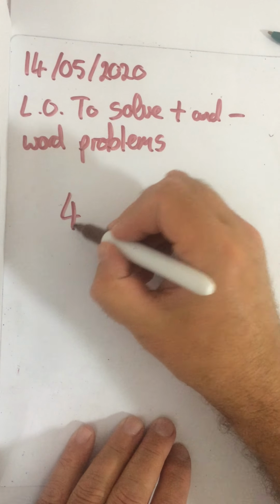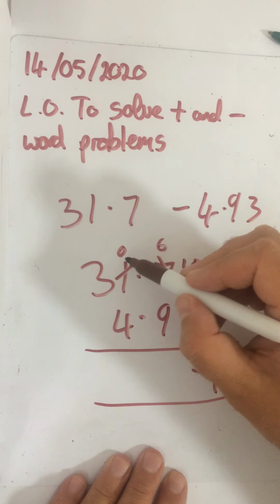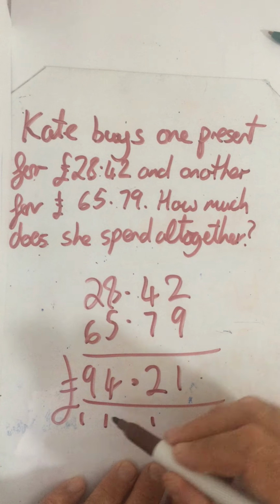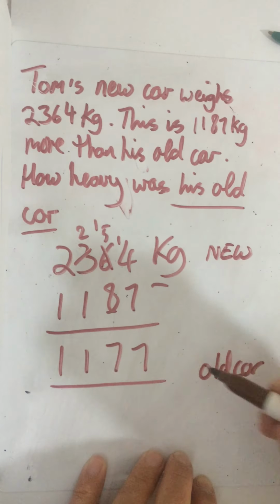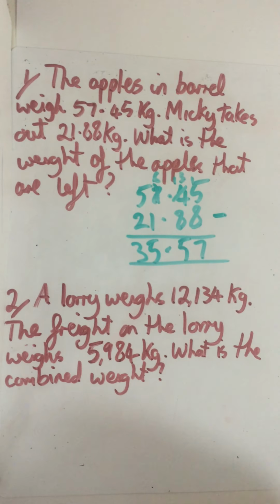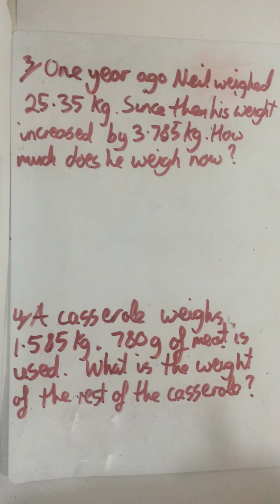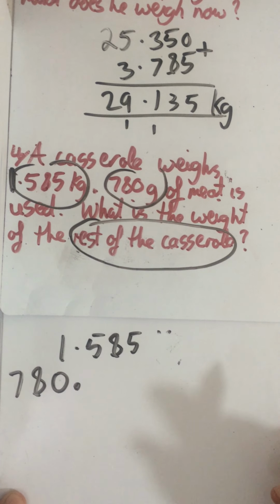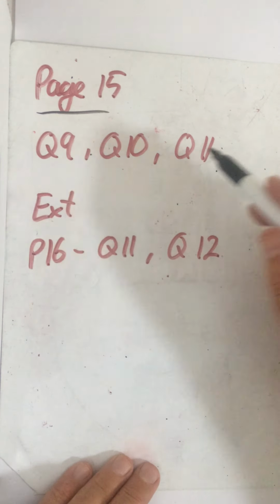Year 6 Set 2 WB 11/05/2020 Lesson 3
L.O. To solve + and  - word problems.  Year 6 Set 2 WB 11/05/2020 Lesson 3